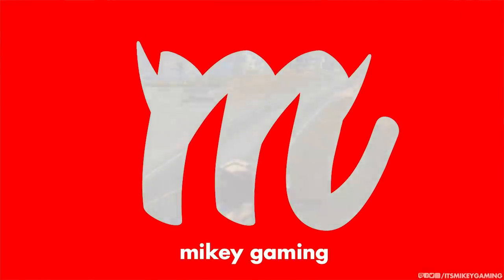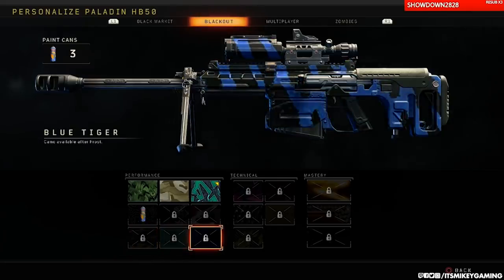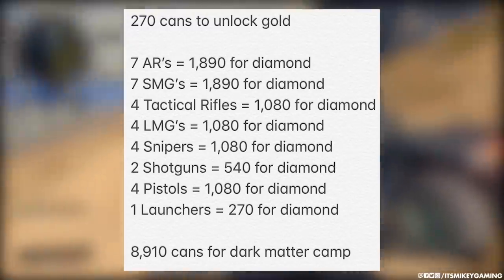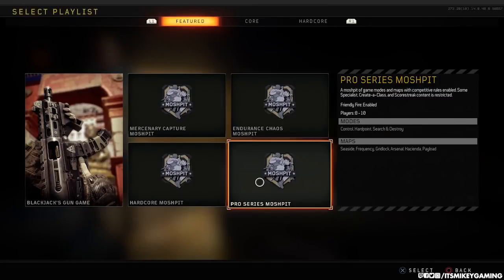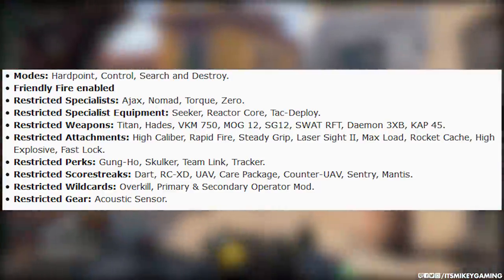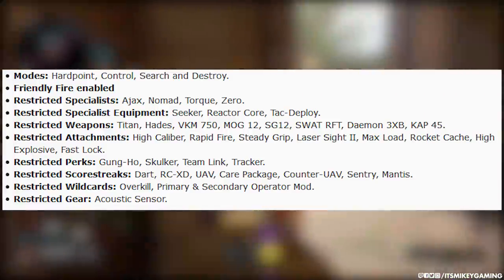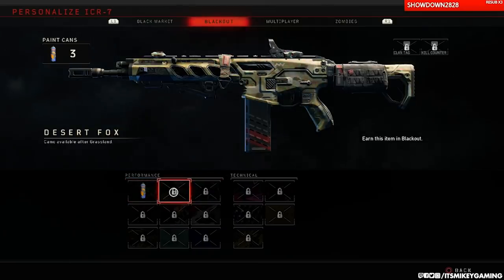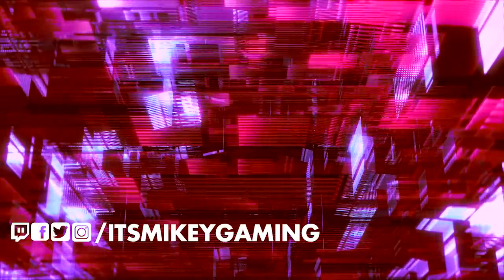NEW Camos and SPRAY CAN Item - Black Ops 4 Update